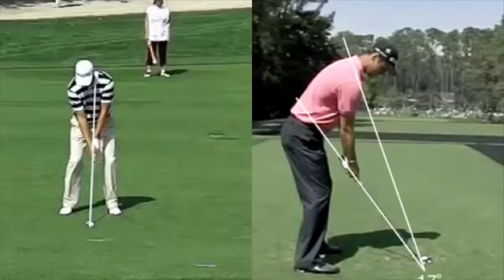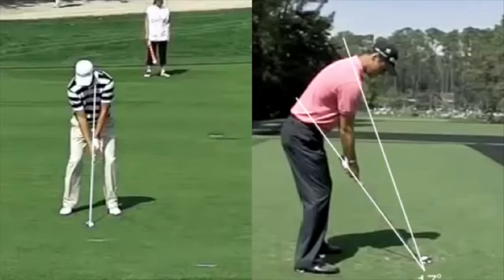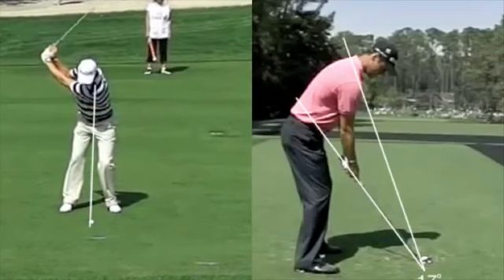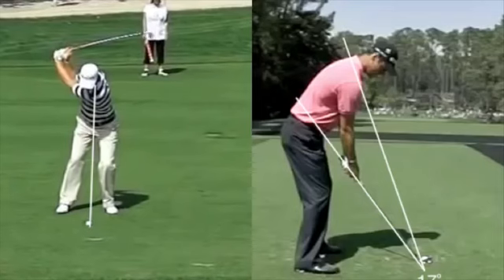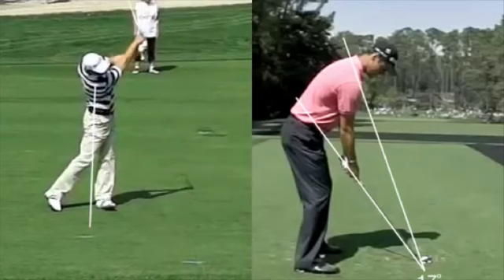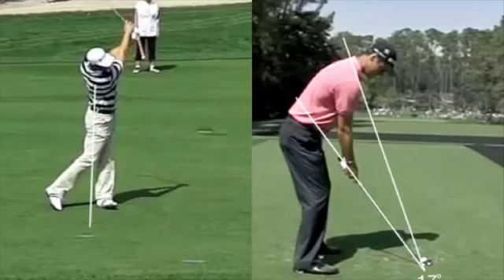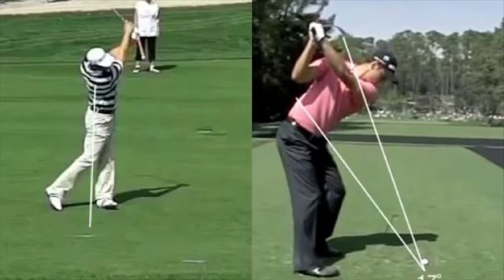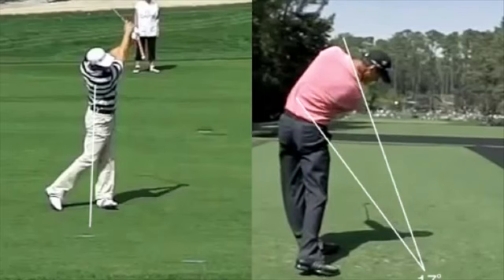And the Winner is... Martin Kaymer The Players Championship 2014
Golf Digest 50 Best Teacher Charlie King analyzes Martin Kaymer the AMG Way!